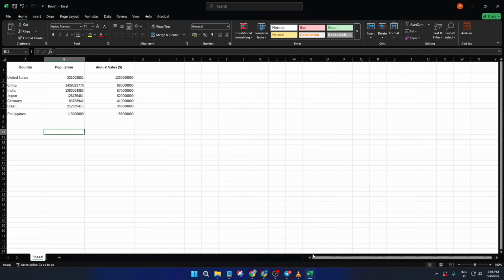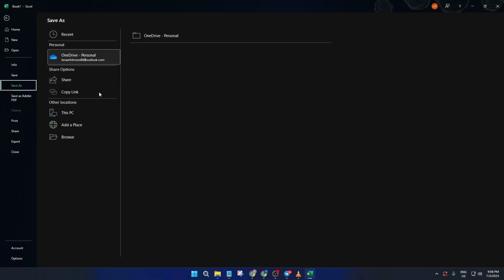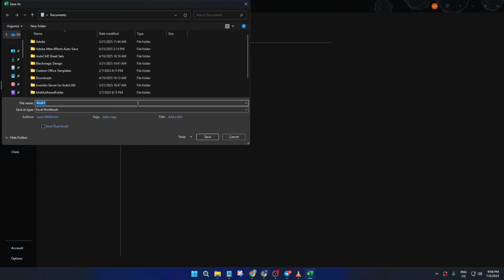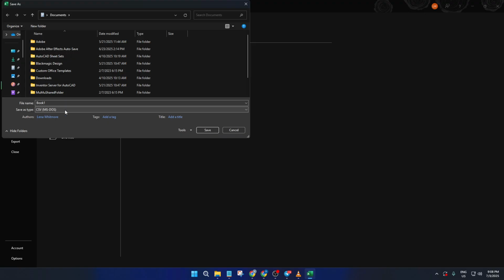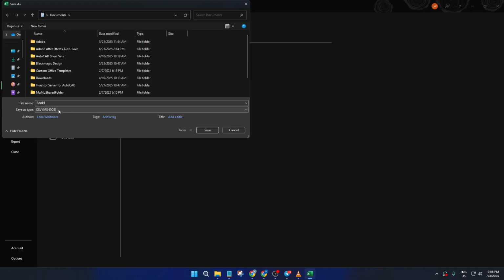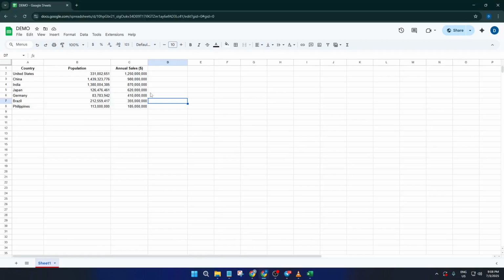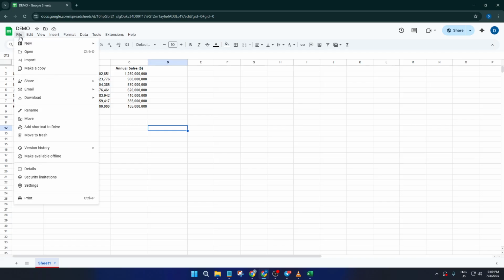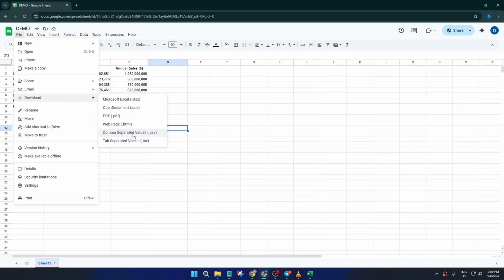How to Create CSV Files in Excel and Google Sheets [Working 2026]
Want to create a CSV file in Excel or Google Sheets? In this tutorial, you'll learn how to prepare your data, save or download it as a CSV file, and make sure the exported file is ready to use.

In this video, you'll learn how to:

✅ Create a CSV file in Excel and Google Sheets
✅ Organize data for CSV export
✅ Save an Excel spreadsheet as CSV
✅ Download Google Sheets as CSV
✅ Check the exported CSV file

To create a CSV file in Excel or Google Sheets, organize your data into rows and columns, then use the available Save As or Download options to select the CSV format. You can then open the exported file to check that the data was saved correctly.

Don't forget to like, subscribe, and turn on notifications for more Excel and Google Sheets tutorials, CSV file guides, data export tips, spreadsheet conversion, file formatting, data management, and productivity tutorials.